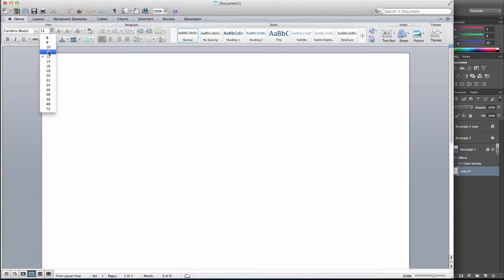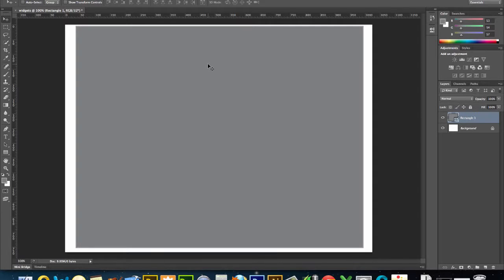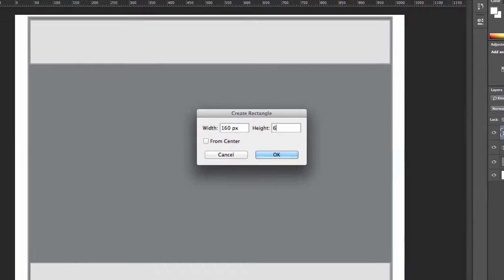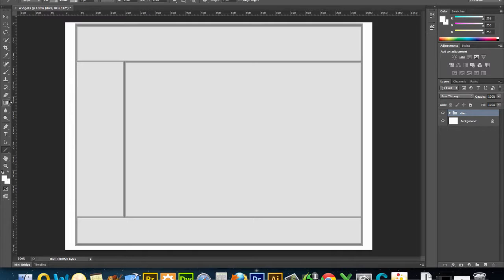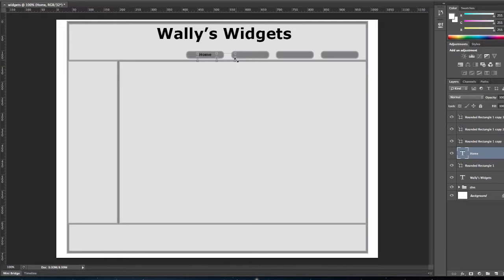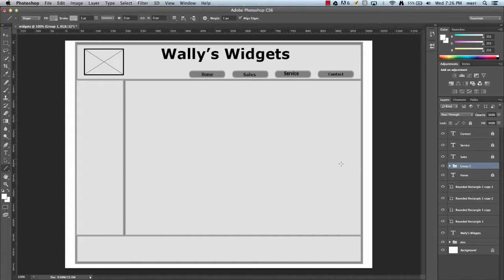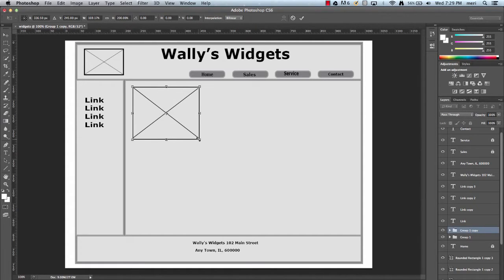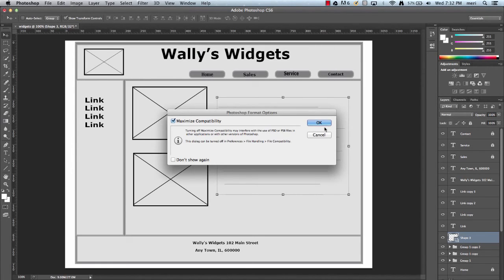Creating A Wireframe In Photoshop